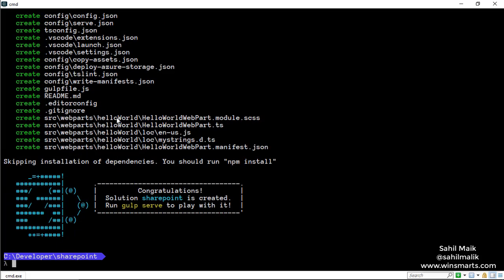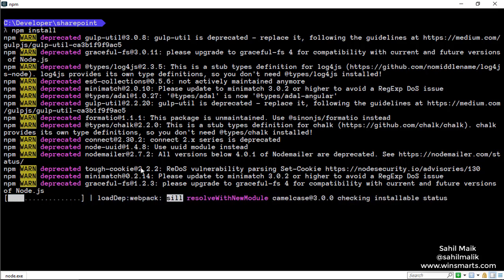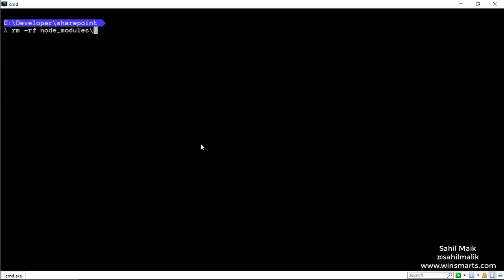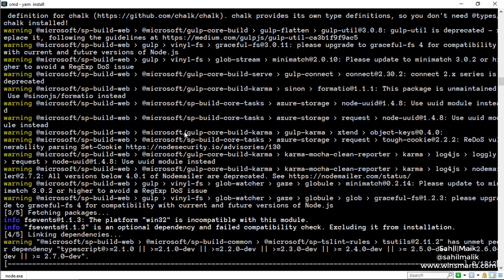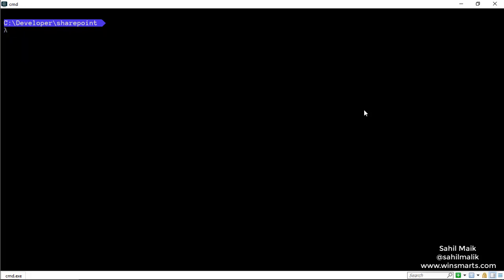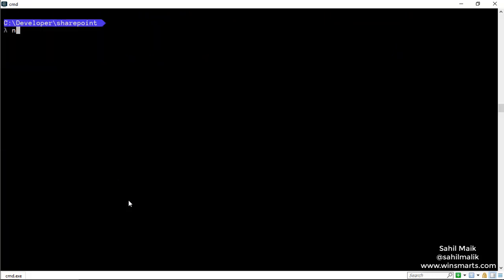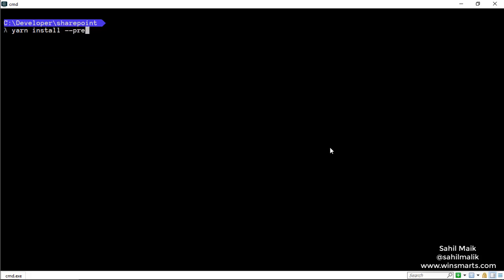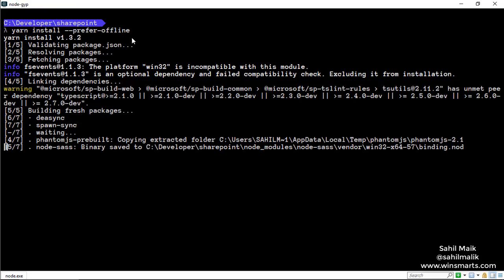Speed up NPM installs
How to speed up npm install and add years to your life